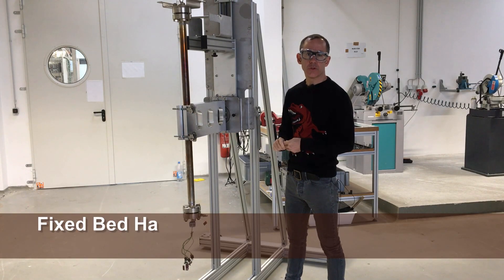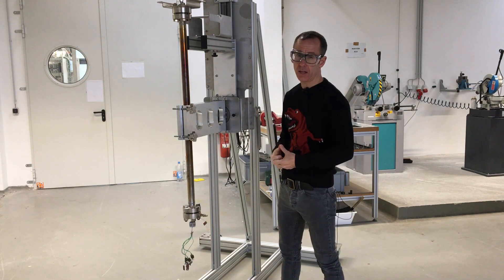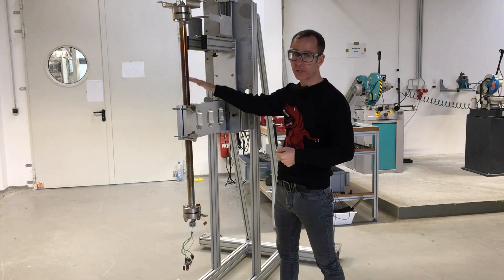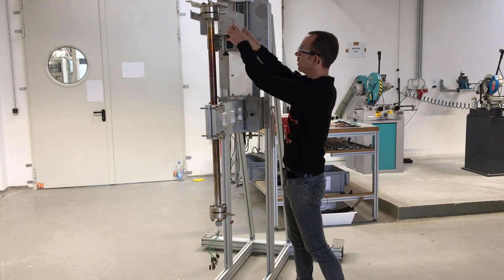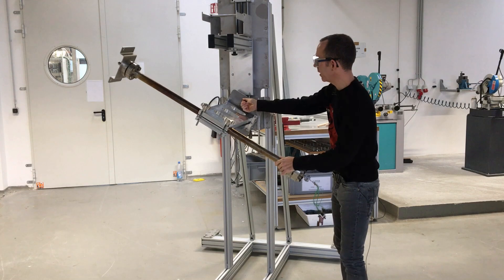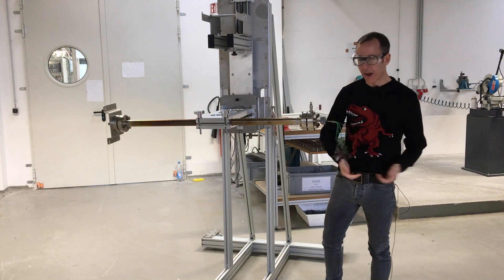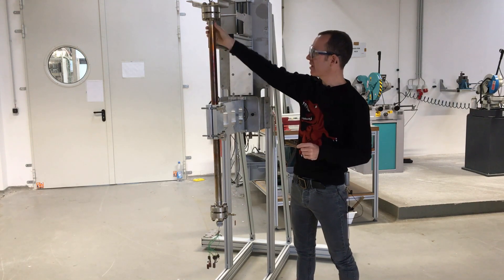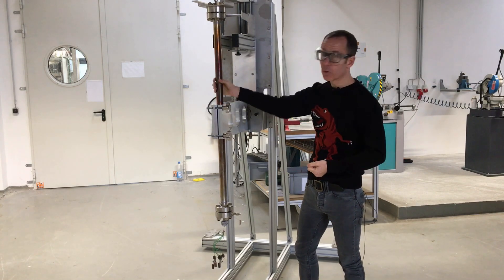Reliable Loading of Trickle-Flow Reactors with ILS Fixed-Bed Loading Tool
Not every ILS solution is a complicated one. Sometimes the simplest ones can be the most important.

Reliable and reproducible loading of trickle-flow reactors is key to being able to obtain high conversions for particularly challenging reactions like Deep HDS. Any backmixing, channeling or wall-effects will result in decreased conversion levels and falsified results. Simple things like reliable centering of multipoint thermocouples can be key.

In addition to this ergonomically-attractive handling of heavy reactors makes day-to-day operation much more pleasant. The user needs a simple way to remove, transport, clean and load catalyst and inert material.

For this reason, ILS developed a special fixed-bed handling tool assist users in inserting and removing, transporting, loading and unloading reactors. The tool makes it much more user friendly and helps insure reliable catalyst and inert loading every time.